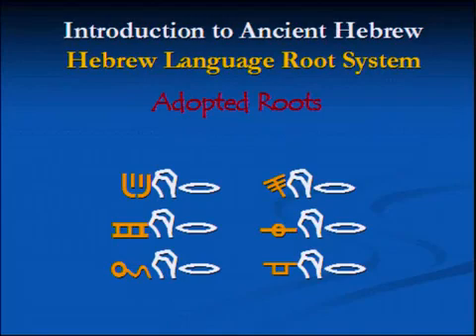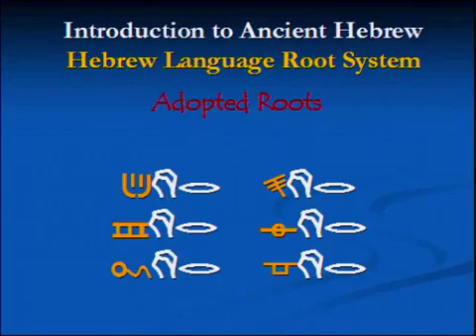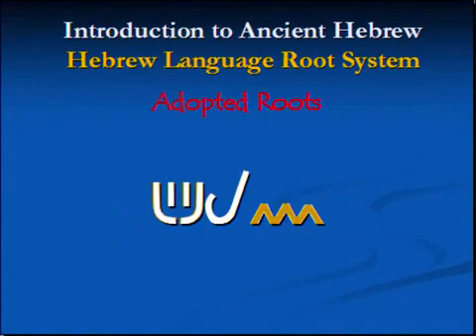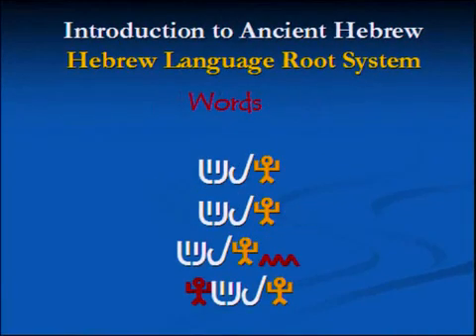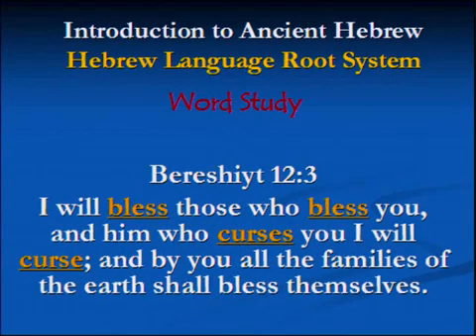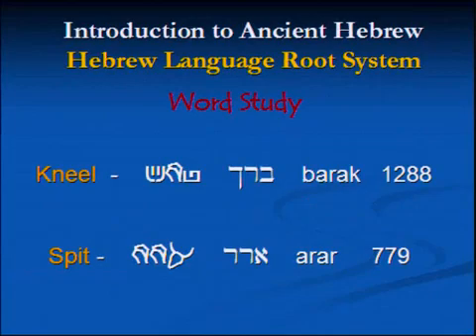Introduction to Ancient Hebrew 5/7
An introduction to Ancient Hebrew or Biblical Hebrew series I've put together toupload to youtube - enjoy and share if you like it. Shalom.